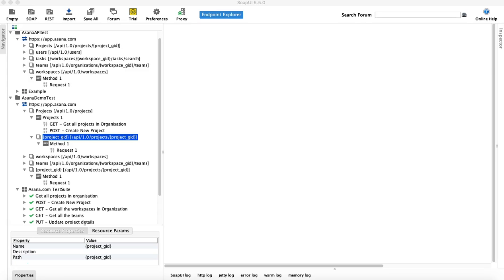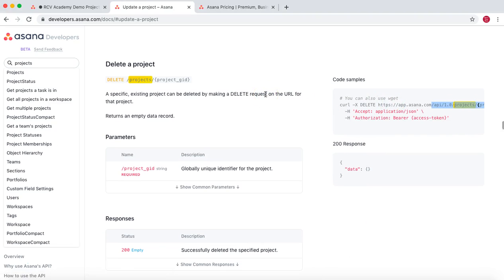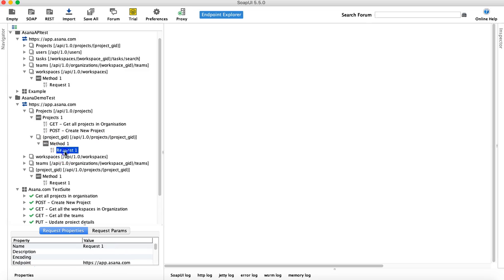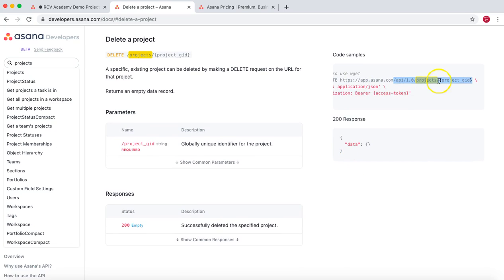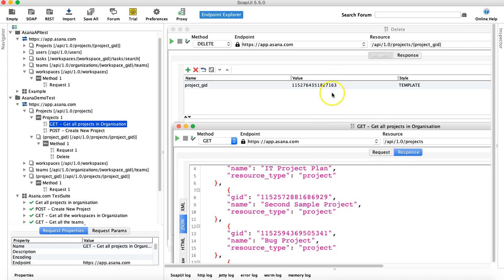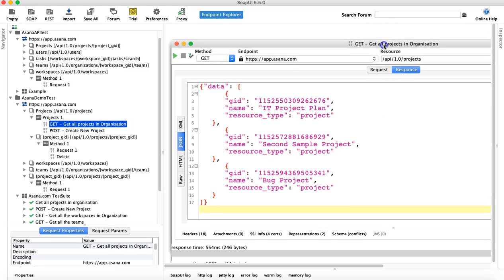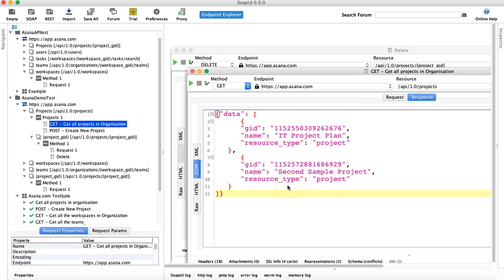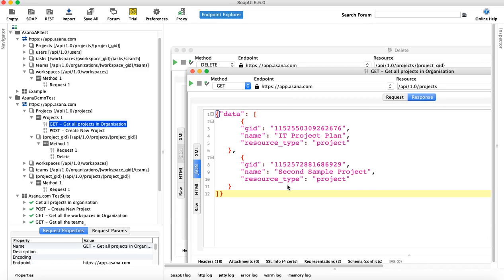SoapUI Tutorial #21 - SoapUI DELETE Request/Method Example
In this SoapUI Tutorial I will explain SoapUI DELETE Request/Method example and how to use REST API DELETE method when sending a DELETE request.

We will use real world Asana API to explain the DELETE method.